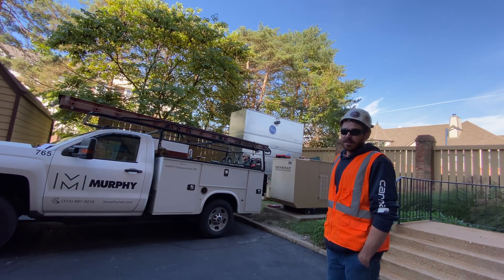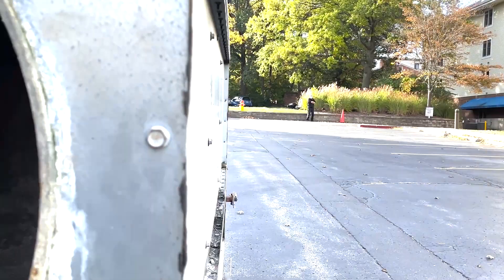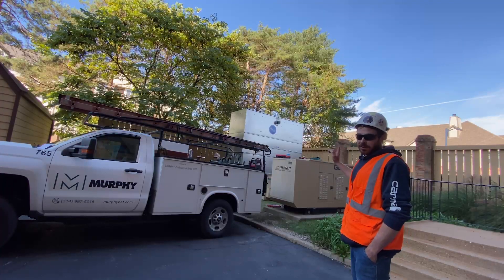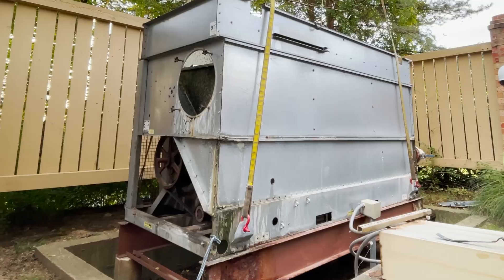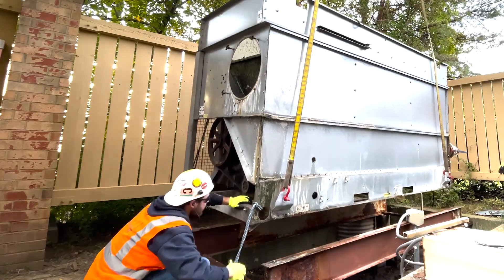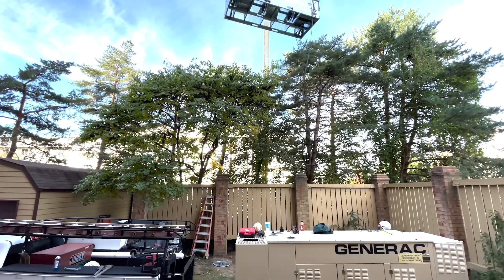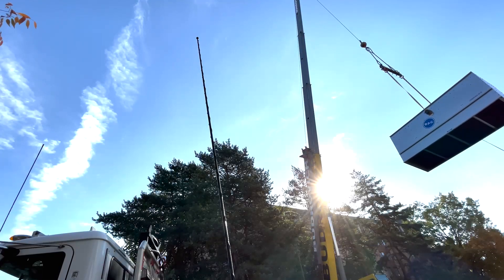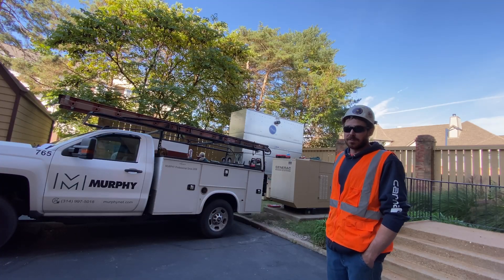Murphy Company Mechanical Contractors & Engineers - Housing Authority of Kirkwood